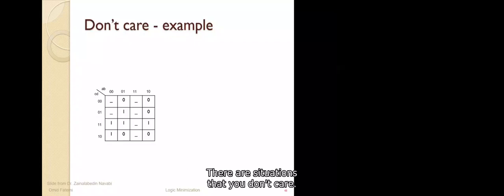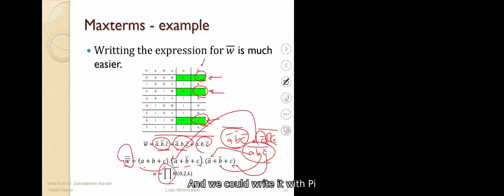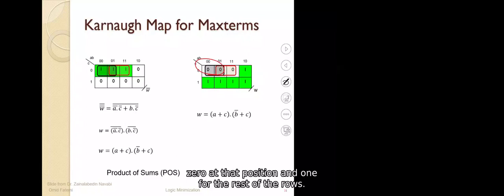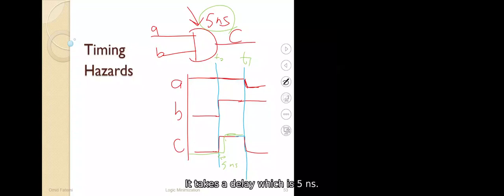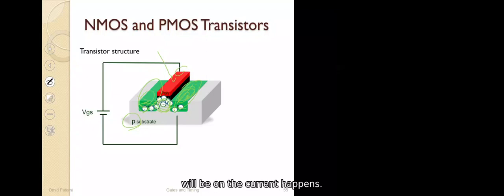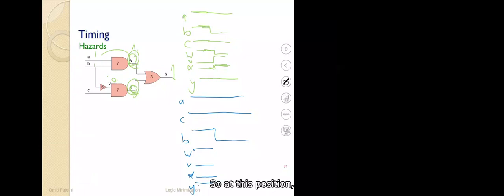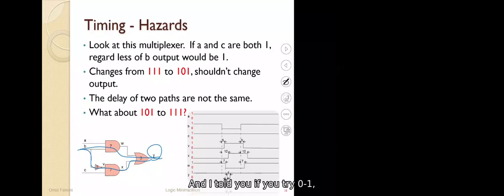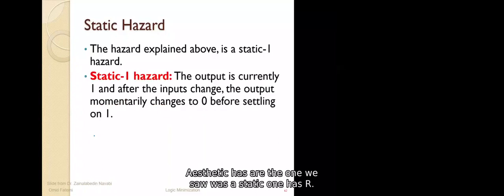ITI 1100 Logic Minimization - Part 4 Logic Minimization